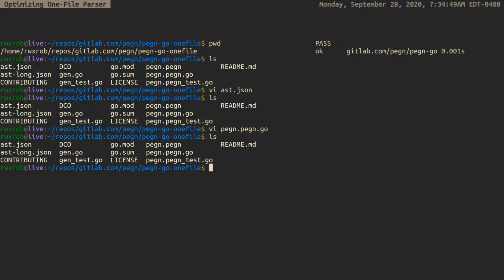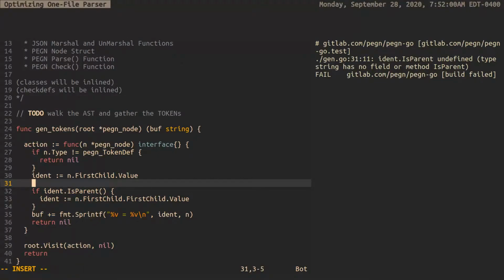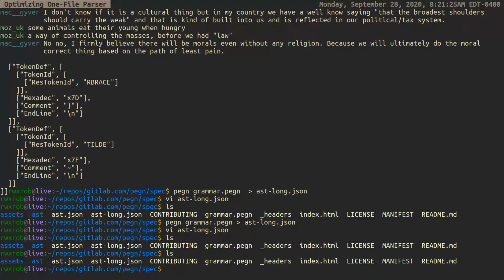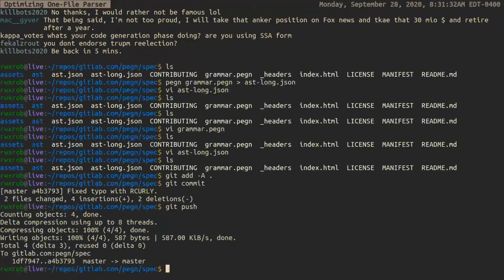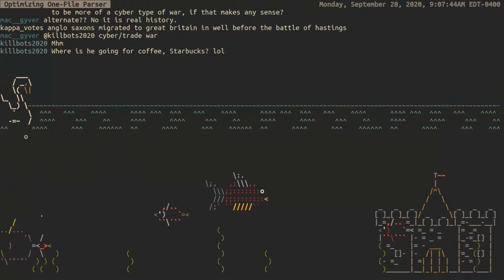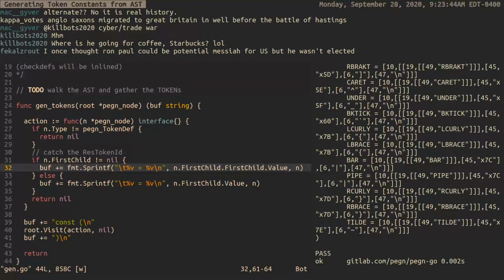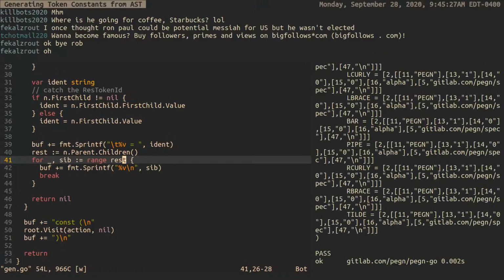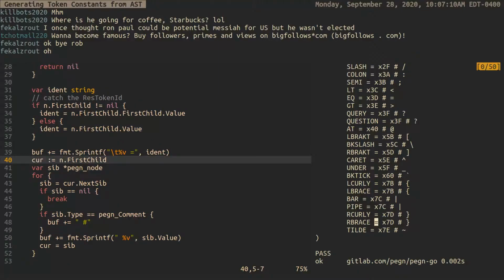Generating Token Constants from AST • Golang, PEGN, Linux, Vim, Tmux, LiveCoding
Now that the AST has had the Node and Check integer types untangled from one another we can reliably set the constants for the tokens with our generator.